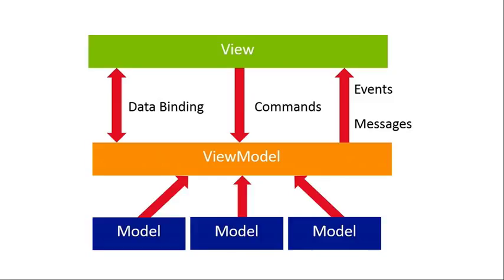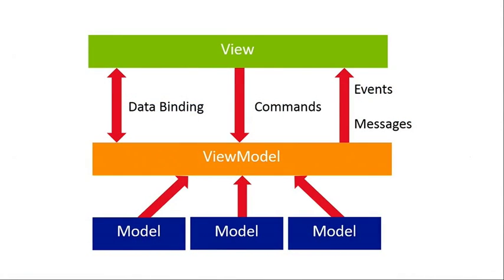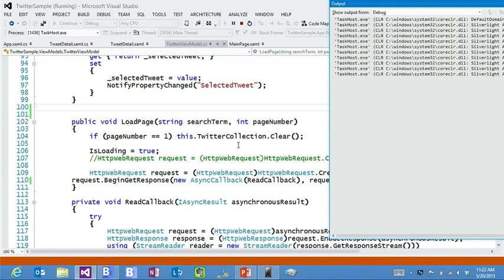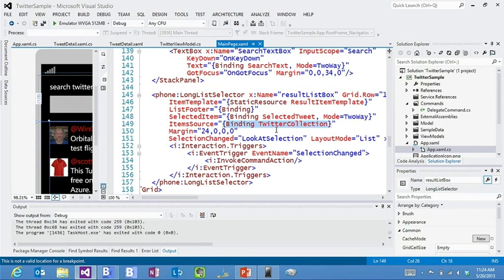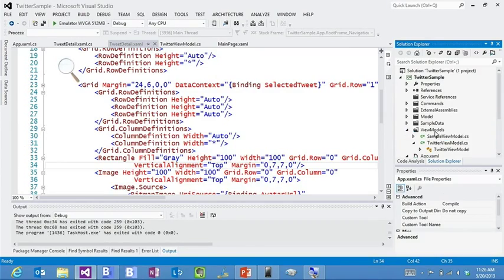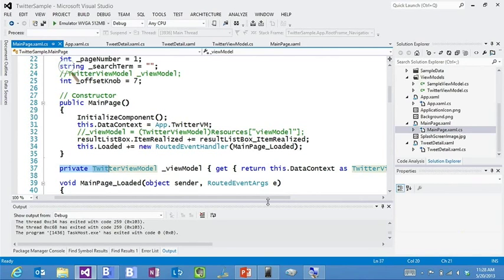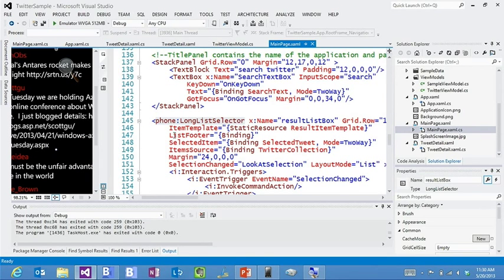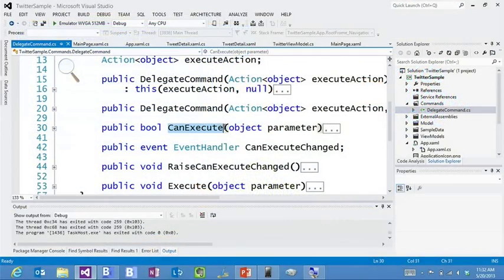Practical MVVM For Windows Phone